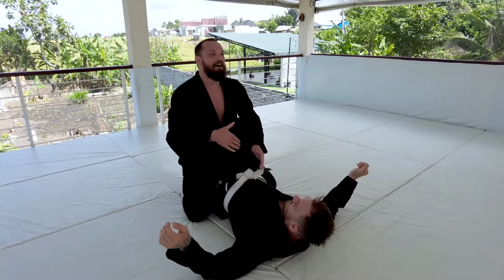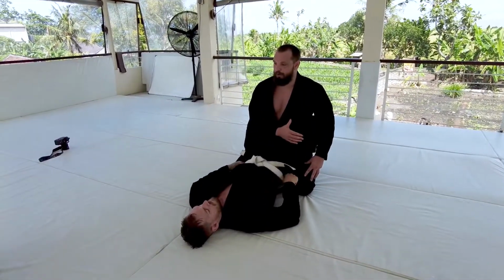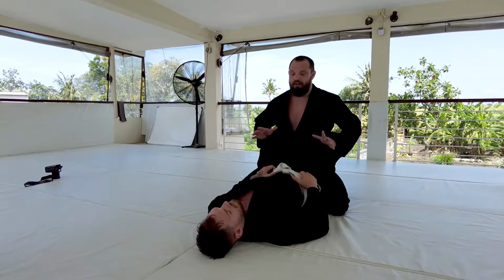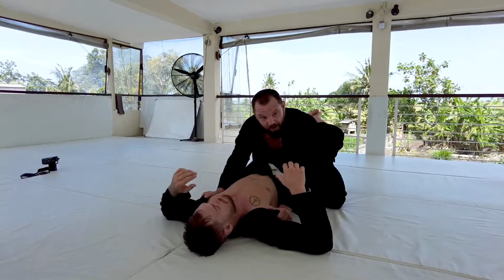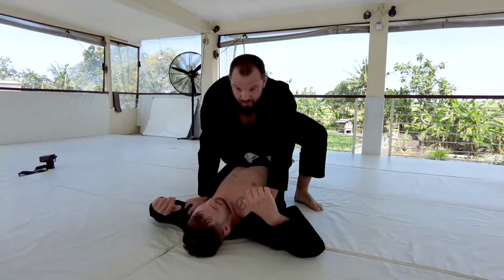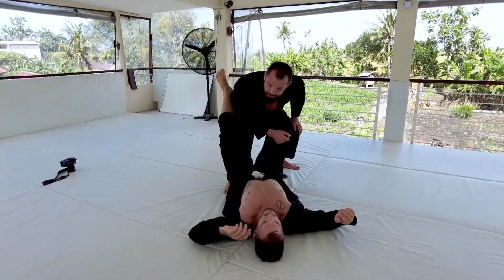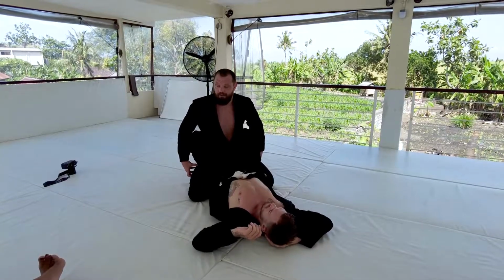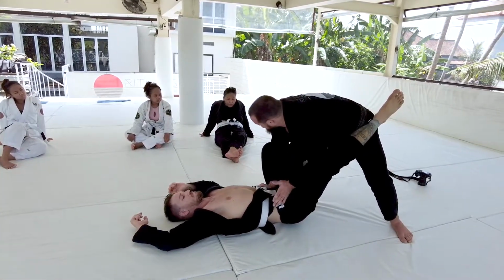Opening the Closed Guard for Complete Beginners | BJJ Techniques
When you start Jiu Jitsu your going to be spending a lot of time in closed guard. So learning how to break the closed guard is a really important skill that you need to focus on. Learn the basics with this classic and standard closed guard break.

Justin Sidelle competed regionally and internationally in Brazilian Jiu-Jitsu with notable achievements in the US Open, American Cup, Bay Area Invitational, and Taiwan International Championships.

In September 2014, Justin received his black belt from Olavo Abreu in Phuket, Thailand. After receiving his Black Belt, Justin focused primarily on coaching athletes for professional MMA teams in Bali and Thailand while still competing internationally.

In between coaching professional athletes and competing, Justin concentrated on refining his Gi programs and sharing his love for Brazilian Jiu-Jitsu through seminars and group classes around the world.

In 2020 Justin founded Rituals Jiu-Jitsu team in Bali, Indonesia.